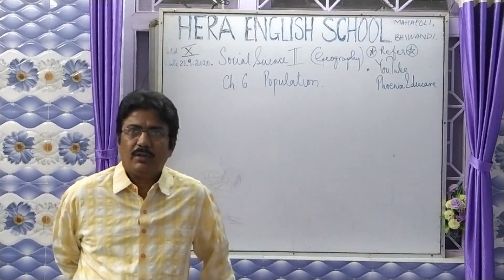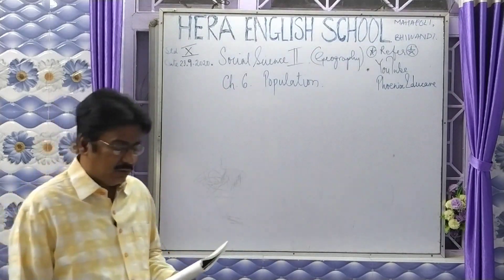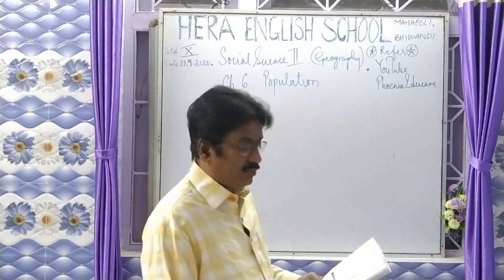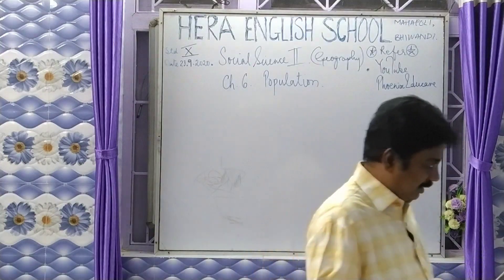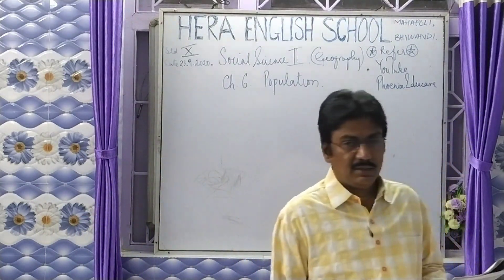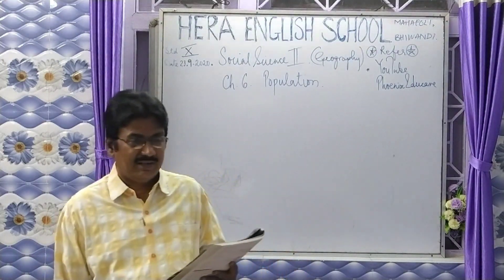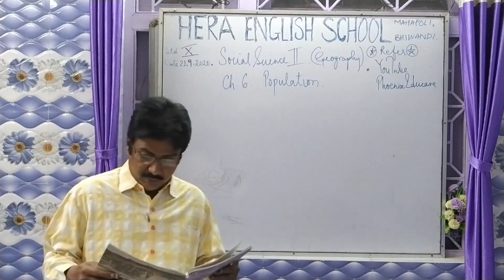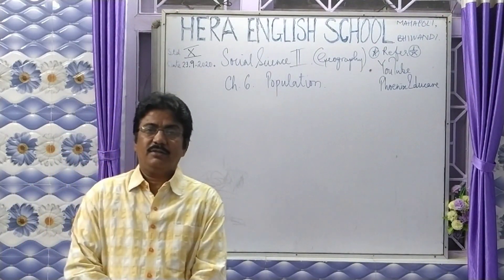Hera English School 10th Std Online Class